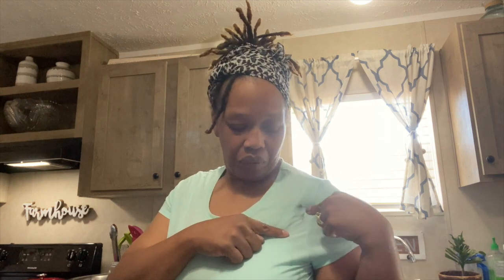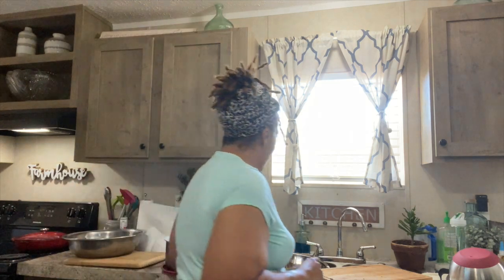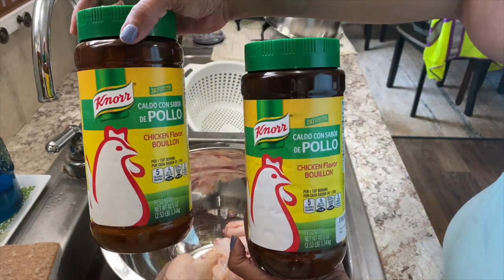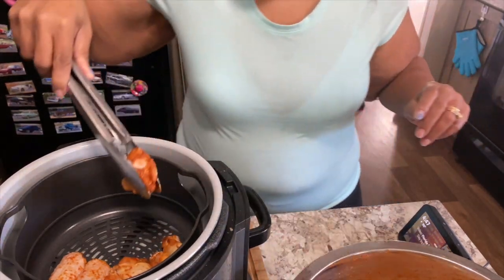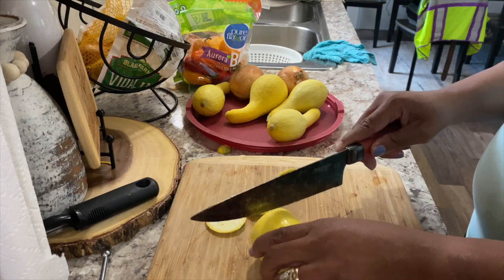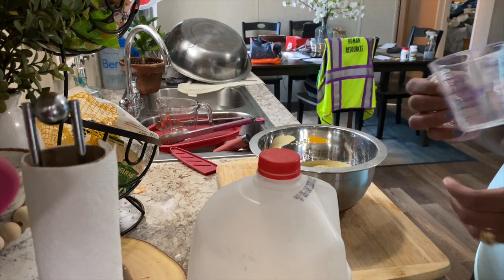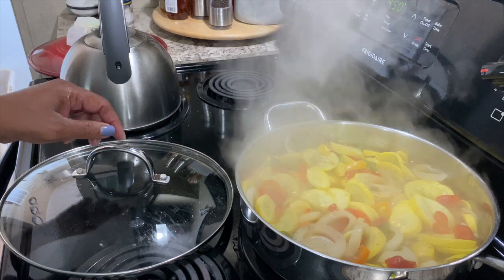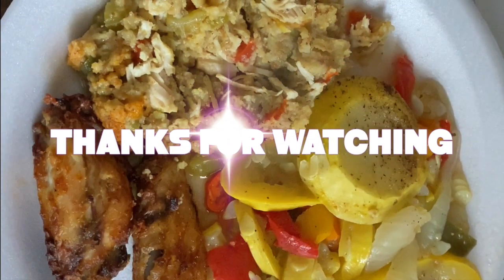MONDAY NIGHT COOK WITH ME | MOBILE HOME DIVA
Hello Family

Ninja Foodie

Christie Vaughn
4920 Bill Gardner Parkway # 103